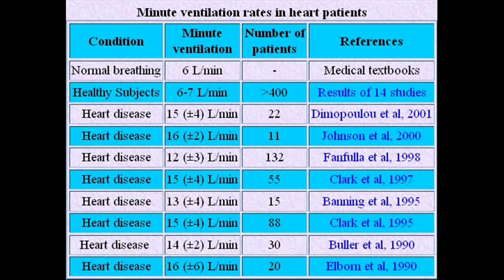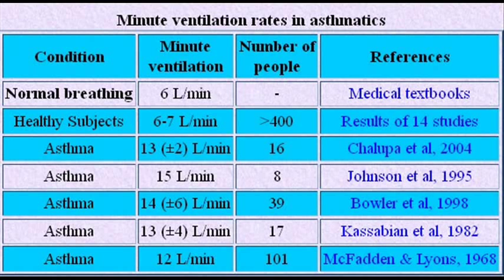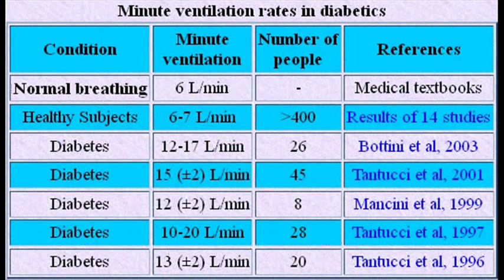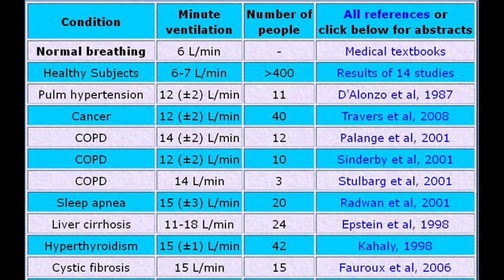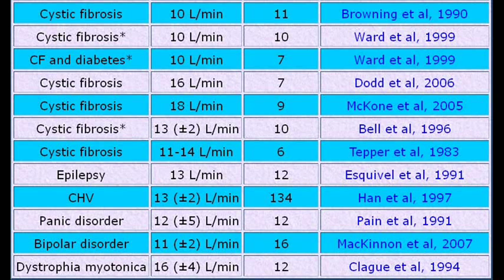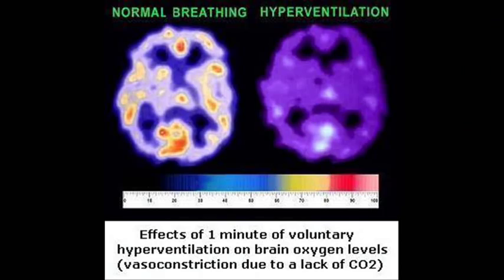Elevation Training Mask 2.0 Review (Running, High Altitude Training)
Elevation Training Mask 2.0 Review - Running, High Altitude Training: by Dr. Artour Rakhimov, an individual coach of 2 World Champions.

The Elevation Training Mask 2.0 is a breathing device mainly used by professional athletes to improve fitness and sport performance as a substitute to altitude training.

Training Mask 1.0 is similar to military gas masks. Version 2.0 or Elevation Training Mask 2.0 does not restrict eye vision and mimics altitude training.

The Training Mask can be continuously used during different types of physical exercise by people who like running, high altitude training, practice yoga, martial arts, mountain climbing, extreme sports, and so on.

Is it similar to UltraBreathe, Expand-a-Lung, and some other respiratory devices used by athletes and exercising people for sports and running?

It is different since one can use the Training Mask continuously during exercise for up to 1-2 hours per day or even more than that.

Training Mask reduces minute ventilation (volume of breathing) during exercise. This means that the body adapts to higher CO2 levels, and this makes breathing slower and easier during and after physical exercise.

As a result of adaptation to slower and easier breathing during exercise and at rest, the person experiences dramatic positive effects related to shorter and more refreshing sleep, faster and better digestion, greatly amplified energy levels, and many others.

The video shows that Training Mask 2.0 is better than high altitude training. For more detailed analysis of this training and running mask,

The video features Dr. Artour Rakhimov, health educator, writer, breathing teacher and trainer, a coach of 2 World Champions, and the author of the website NormalBreathing.com.